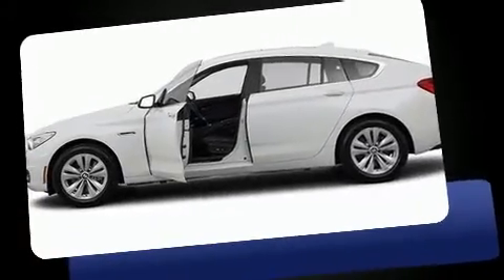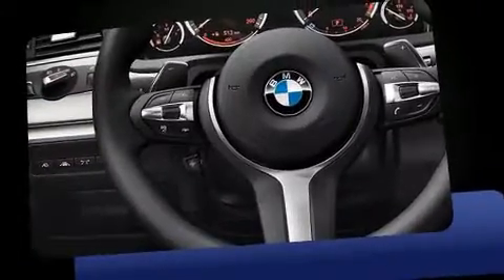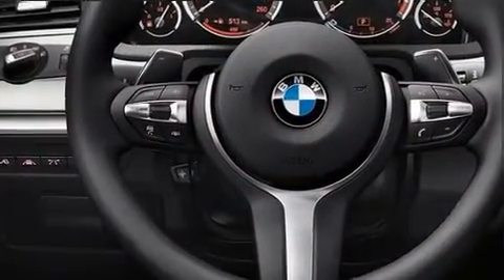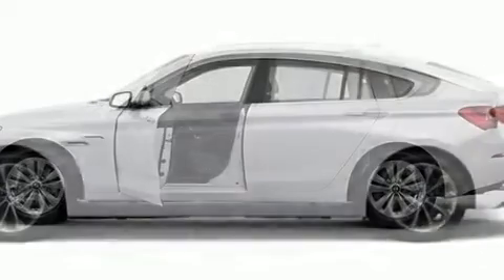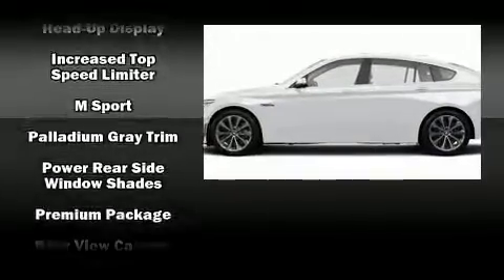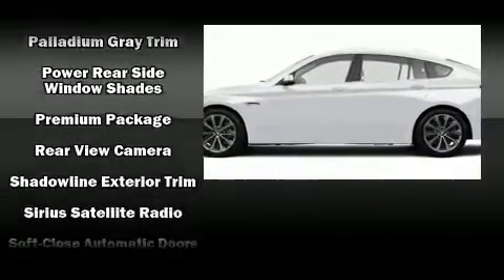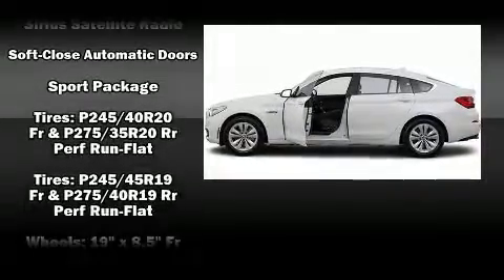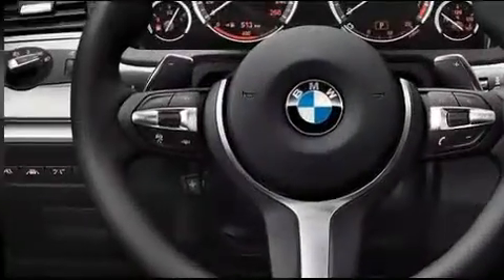2014 BMW 535i Gran Turismo 535i in El Paso, TX 79925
Here's a great deal on a 2014 BMW 535i. It features an automatic transmission, rear-wheel drive, and a 3 liter 6 cylinder engine. A turbocharger is also included as an economical means of increasing performance. BMW prioritized practicality, efficiency, and style by including: leather upholstery, front and rear reading lights, adjustable headrests in all seating positions, a power seat, heated seats, rain sensing wipers, and seat memory. Everything is where it ought to be, from the dashboard controls to the door locks and window controls. The unique heads-up display projects vehicle information onto the windshield, including speed, gear selection and engine speed. Drivers benefit by not having to take their eyes off the road. With high intensity discharge headlights illuminating your path, you'll always appreciate maximum visibility. Audio features include a CD player with MP3 capability, steering wheel mounted audio controls, A 20 gigabyte hard drive, and 16 speakers, providing excellent sound throughout the cabin. Take assurance in side curtain airbags, providing head protection in the event of a severe collision. This vehicle has achieved Certified Pre-Owned status, by passing BMW's rigorous certification process. We pride ourselves in consistently exceeding our customer's expectations. Stop by our dealership or give us a call for more information.